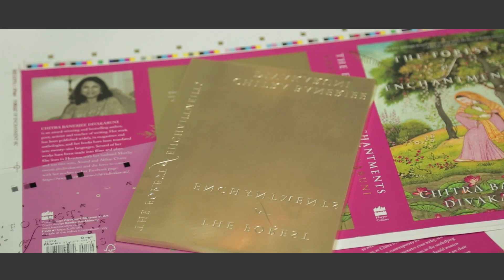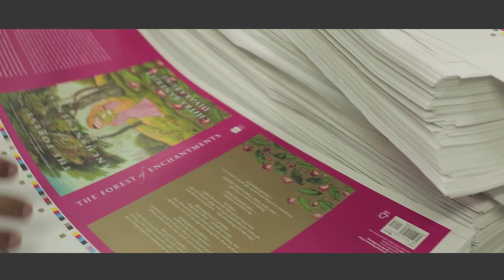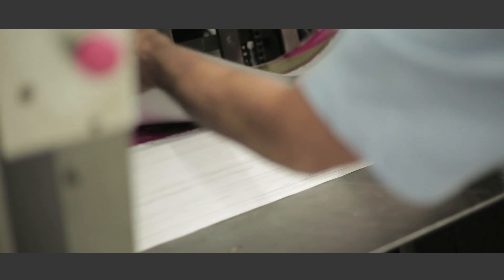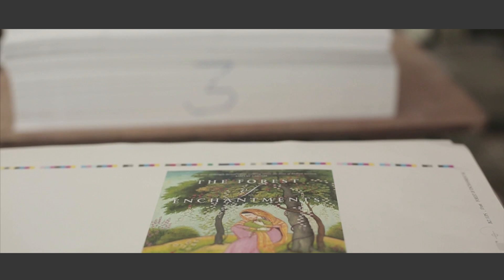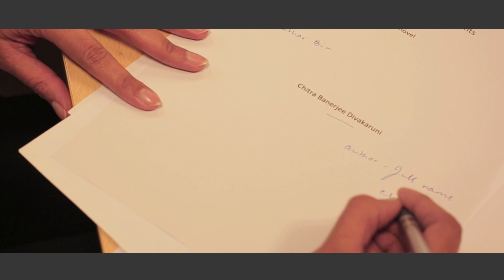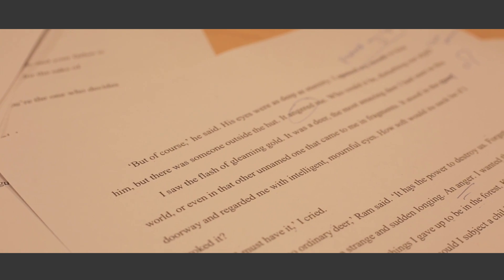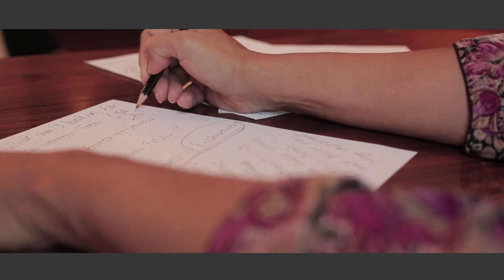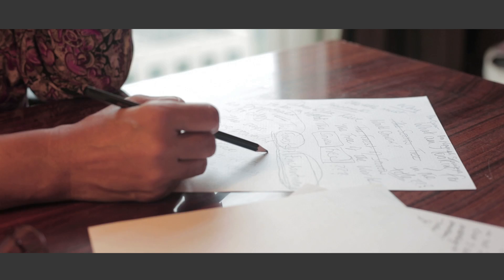The Making of a Book - The Forest Of Enchantments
The life of a book begins with an idea. Sometimes, it takes several months, even years, and several people, for the idea to take shape and the book to reach your shelf. It’s been six months since we published The Forest of Enchantments. Take a look at what went on behind the scenes.